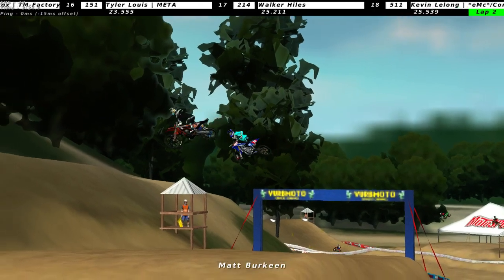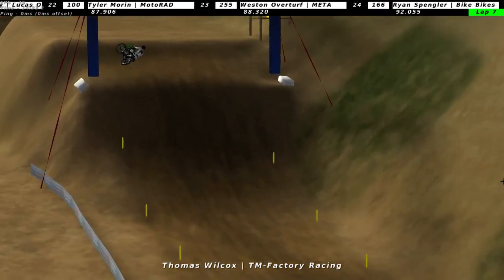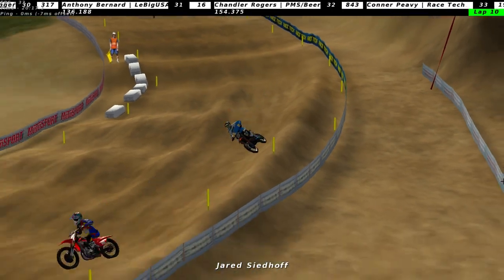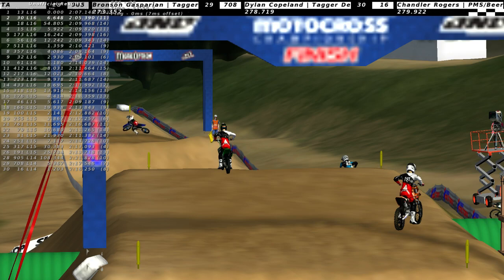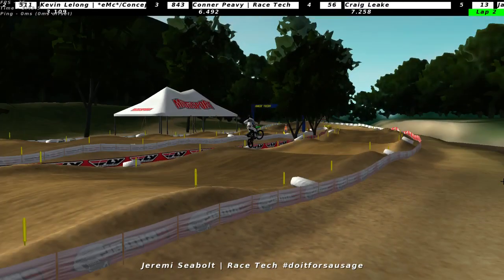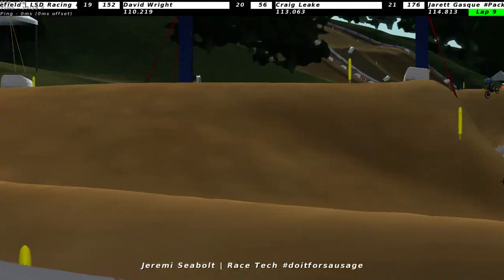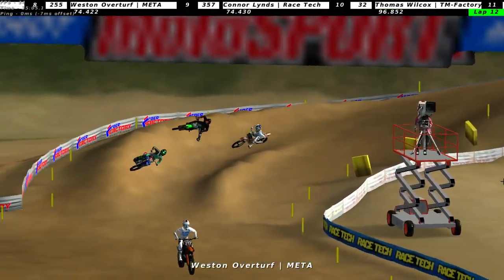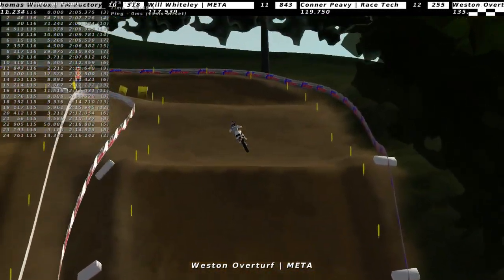MX Simulator - 2015 Millville MXS - 250 Motos Part 2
ATTENTION: The stream was cutting out so that's why this is in two parts.

Coverage of the 2015 MotoSport.com Outdoor National Championship presented by Race Factory Gaming in MX Simulator. action from the 250 Motos at Millville.